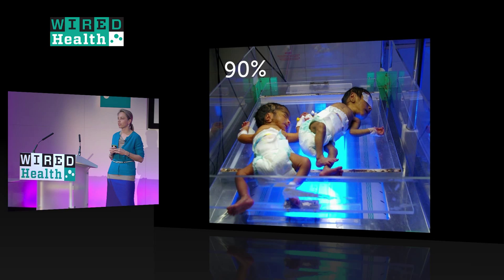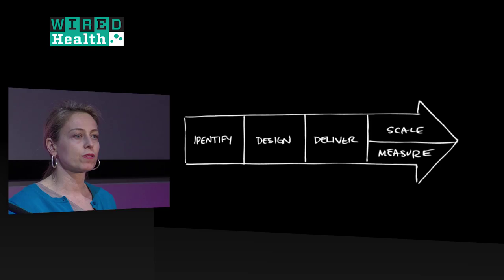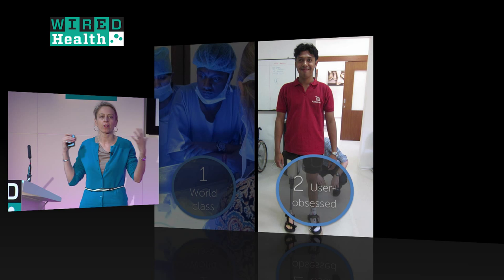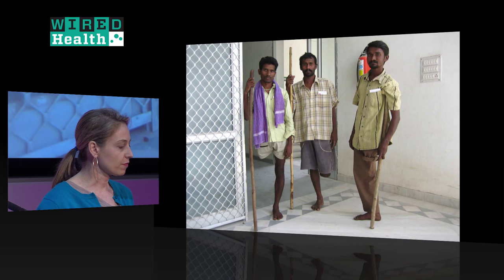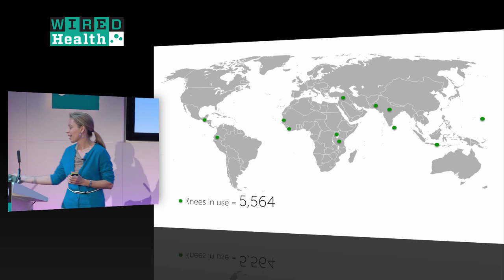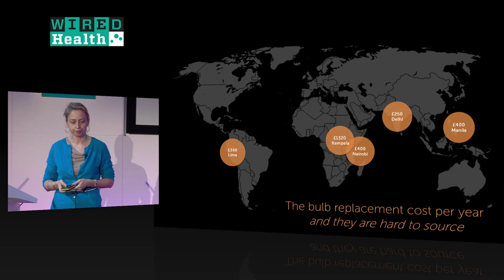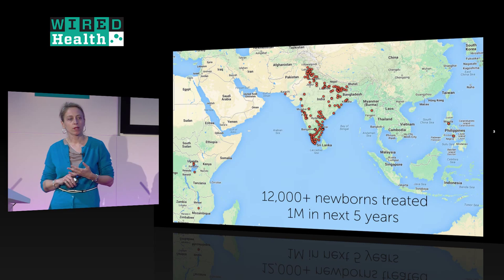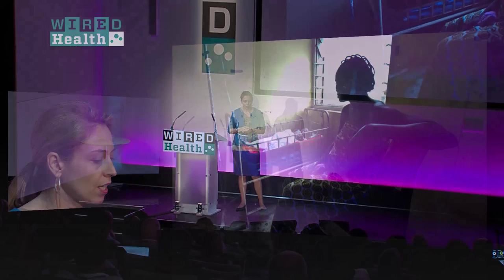Krista Donaldson: £250 Device Could Save 1m Babies from Jaundice | Health | WIRED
American engineer and entrepreneur Donaldson runs non-profit design technology firm D-Rev, founded in 2007; although based in Silicon Valley, Donaldson -- who worked on the reconstruction of Iraq's electricity sector at the US Department of State and at design firm IDEO -- designs low-cost medical products for the developing world.

At WIRED Health, Donaldson told the audience about some of her innovations, including Brilliance — a cheap phototherapy device for infants with jaundice in low-income hospitals. Another is ReMotion, a modern knee-joint prosthetic for amputees in rural India.

WIRED Health is a one-day summit designed to introduce, explain and predict the coming trends facing the medical and personal healthcare industries. This ambitious inaugural event was held on Tuesday April 29, at the new home of the Royal College of General Practitioners, 30 Euston Square, London.

WIRED Health will return in 2015. for details.